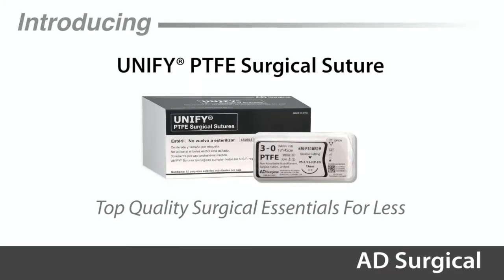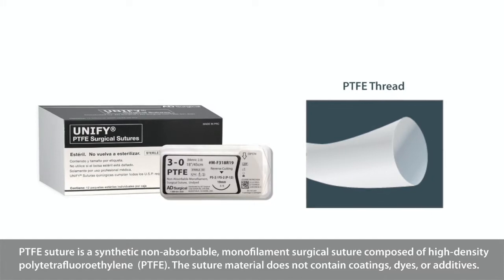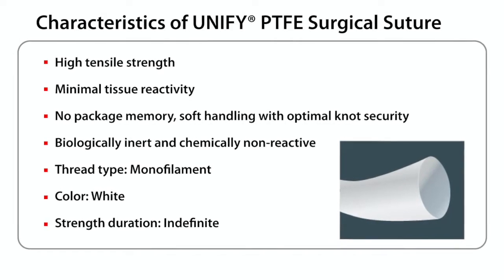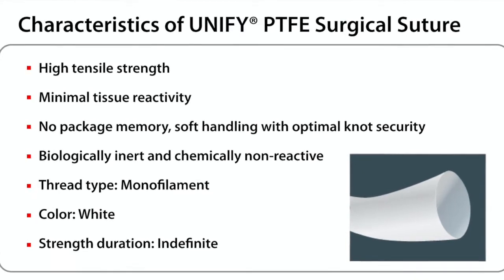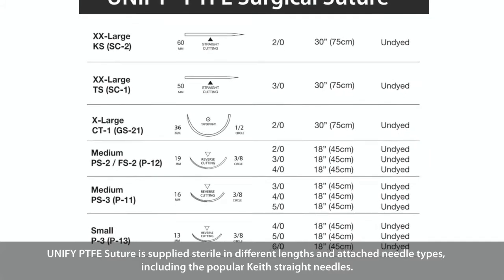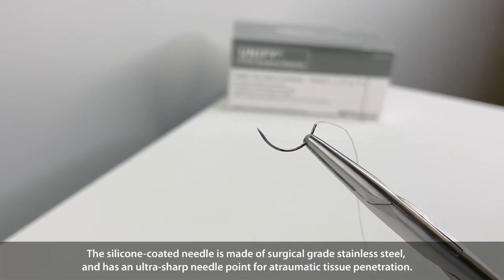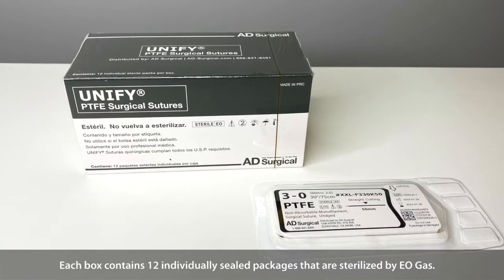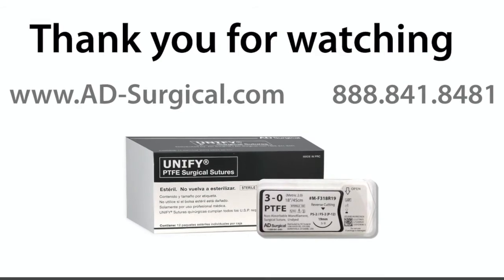UNIFY PTFE Surgical Sutures - AD Surgical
Characteristics of UNIFY® PTFE sutures
AD Surgical PTFE Sutures are the ideal suture for plastic, cosmetic and oral surgery
Similar configurations to discontinued Gore-Tex® suture
13 different needle and size options include your choice of Reverse Cutting, Taper Point or Straight Keith Needles
Very smooth surface, resulting in minimal tissue trauma
Little or no package memory, soft handling, and knots securely
Maintains tensile strength, perfect for suspension procedures
Soft and flexible for patients (not stiff like most monofilaments)
Biologically inert and chemically non-reactive
Ultra sharp needle point for atraumatic tissue penetration
Needle coated with silicone for smooth tissue passage
Thread type: Monofilament
Undyed, Uncoated
Strength duration: life time